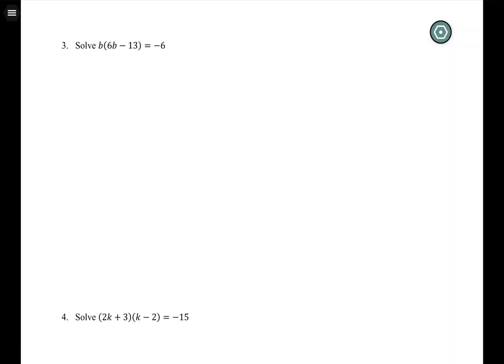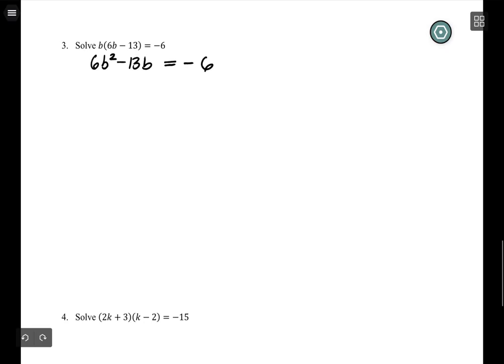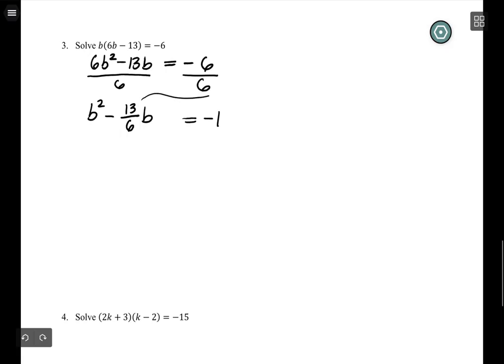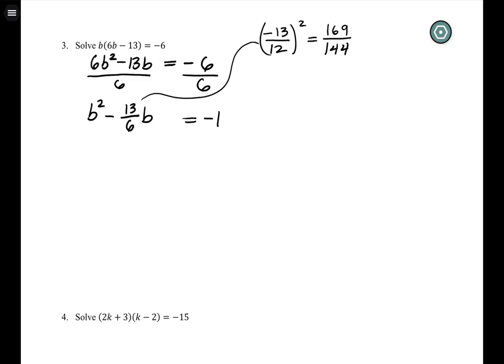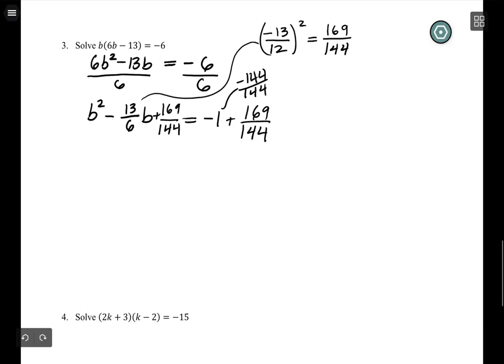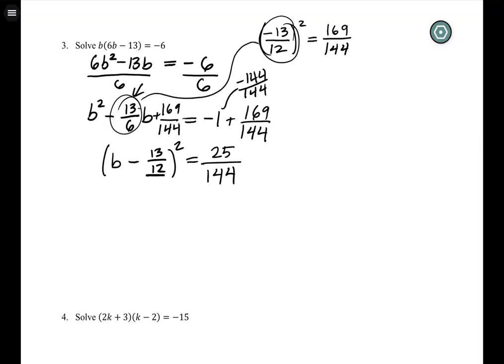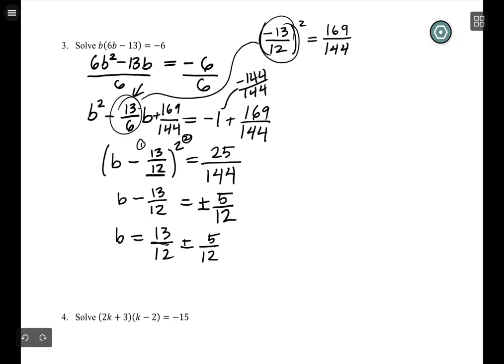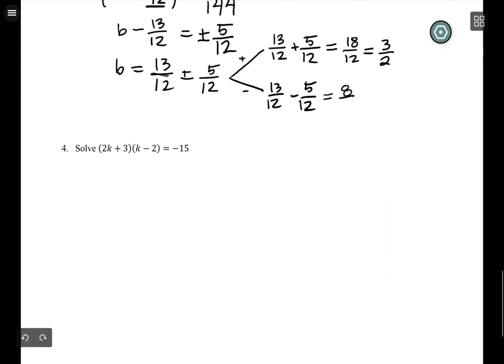M140 4 5 2 Example 3